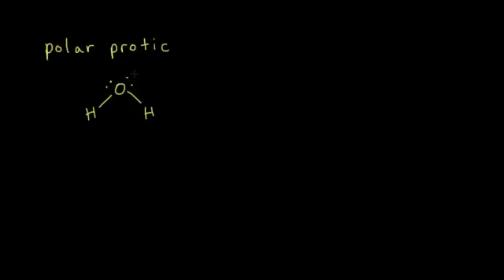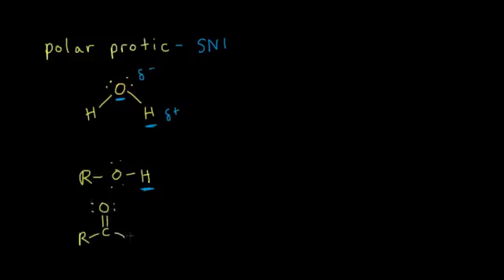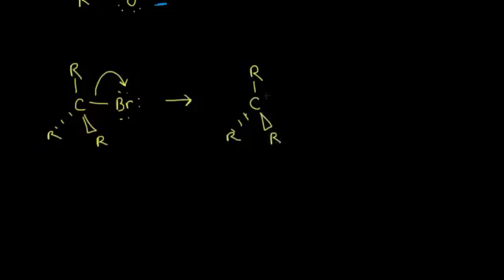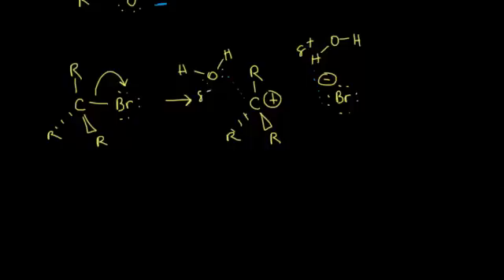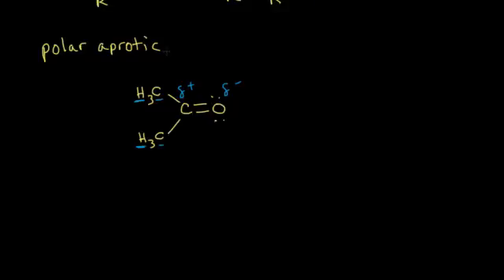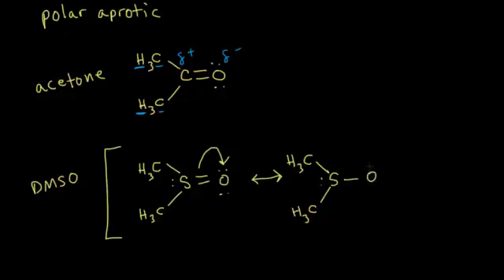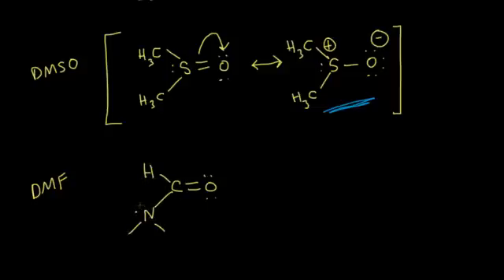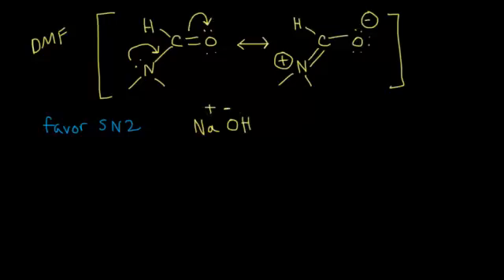SN1 vs SN2: solvent effects